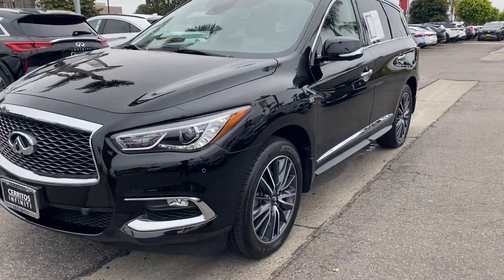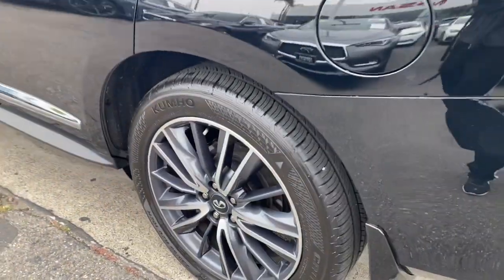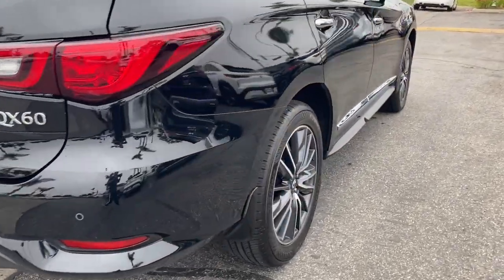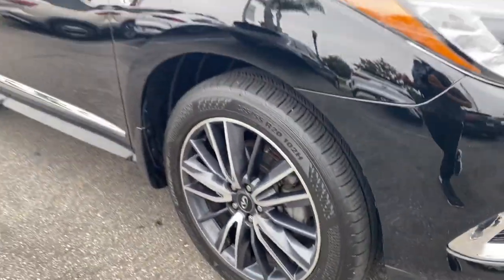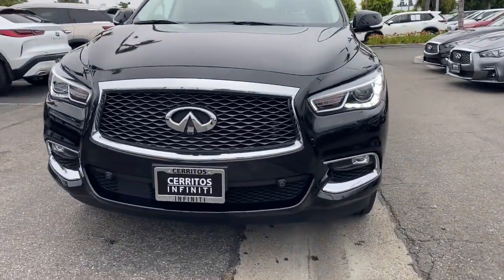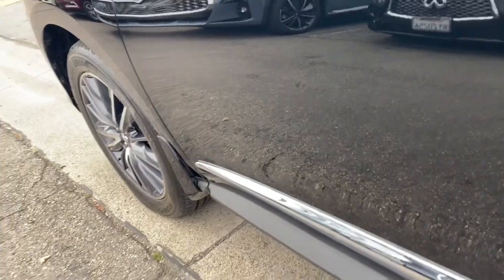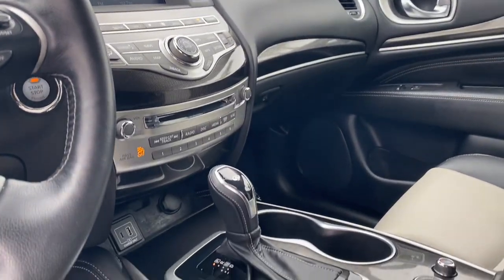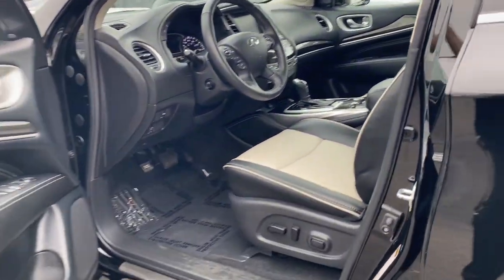2020 INFINITI QX60 Cerritos, Los Angeles, Anaheim, Huntington Beach, Long Beach, CA P33134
5N1DL0MM0LC546690 Black Obsidian Used 2020 INFINITI QX60 SIGNATURE EDITION available in Cerritos, California at Cerritos Nissan. Servicing the Los Angeles, Anaheim, Huntington Beach, Long Beach, CA area.

Cerritos Nissan
18707 E. Studebaker Rd

**CPO** **SAVE** **GRIPPY AWD** **PROASSIST PKG**20 TIRE AND WHEEL PKG** **ONE OWNER** **EXTRA CLEAN** **VERY WELL EQUIPPED AND METICULOUSLY MAINTAINED** **NEAR NEW CONDITION AND IN FACTORY WARRANTY** **LOW MILES** **NAVIGATION** **HEATED FRONT SEATS** **THIRD ROW SEATING** **SUNROOF / MOONROOF** **LEATHERETTE SEAT TRIM** **POWER LIFTGATE** **REAR SPOILER** **REMOTE ENGINE START** **PUSH BUTTON START** **BLIND SPOT ASSIST** **BACKUP CAMERA** **BOSE PREMIUM SOUND SYS** **SATELLITE RADIO** **BLUETOOTH** **MP3** **ALLOY WHEELS** Navigation system: INFINITI InTouch Navigation Power moonroof. CARFAX One-Owner. Certified. Clean CARFAX. 19/26 City/Highway MPG Signature Edition AWD CVT 3.5L V6INFINITI Certified Pre-Owned Details:* Vehicle History* Roadside Assistance* 1-Year Prepaid Service Visit Included. 6 Year/75000 Mile Warranty for Vehicles With Less Than 15000 Miles at Time of Certification. 6 Year/Unlimited Mile Warranty for Vehicles with 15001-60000 Miles at Time of Certification. INFINITI ONLY Models Qualify.* 167 Point Inspection* Warranty Deductible: $0* Limited Warranty: 72 Month/Unlimited Mile from original in-service date* Transferable WarrantyCerritos Nissan Keeping it Simple! Giant Cerritos Nissan is a well-recognized dealership located on the border of LA and Orange County. We proudly serve LA County Orange County Riverside San Diego and San Bernardino counties.Click for more information Call to set up an appointment or better yet come on down to giant Cerritos Nissan and get behind the wheel and test drive it today!